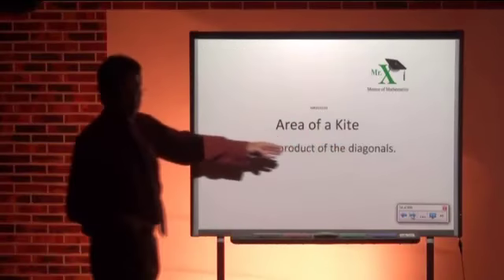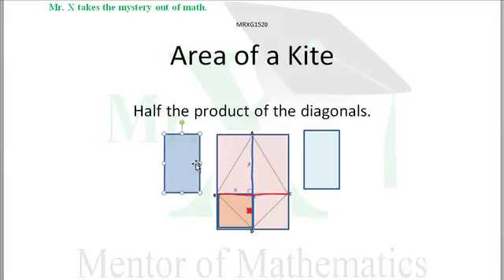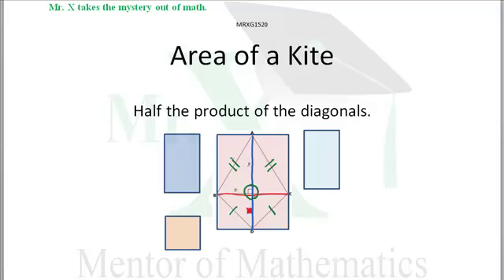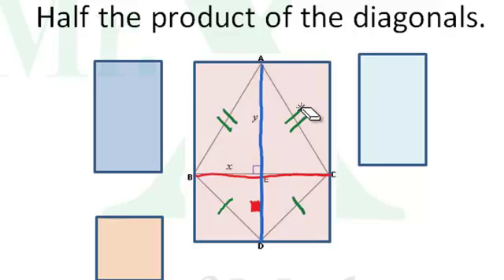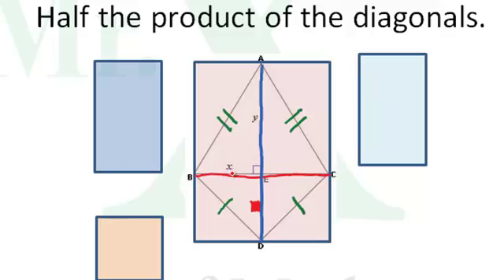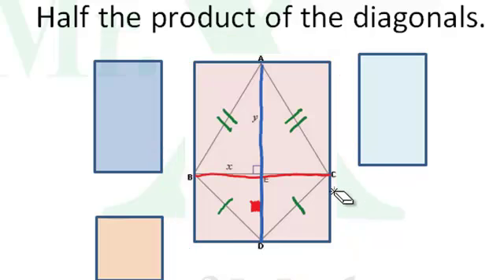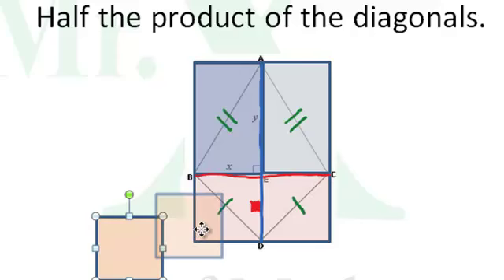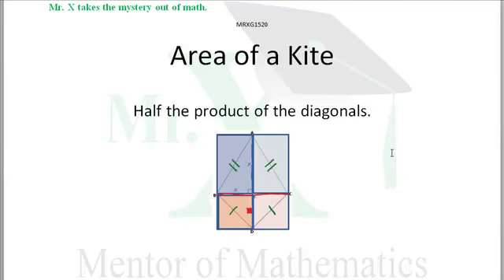Glossary-Area of a Kite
Half the product of the diagonals.